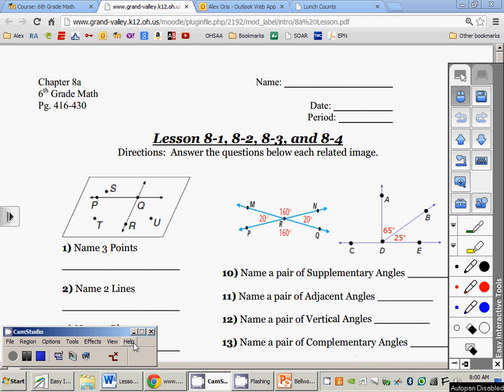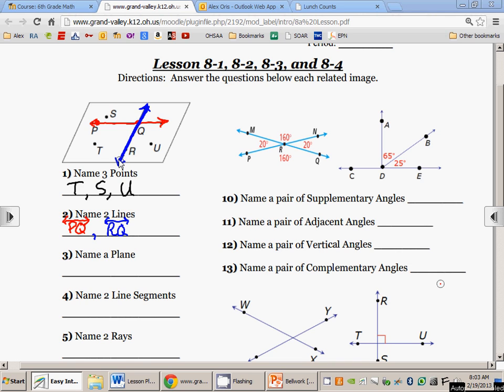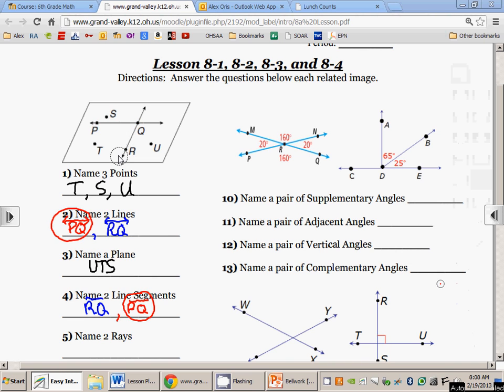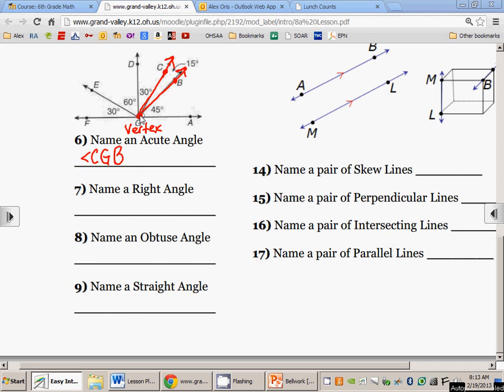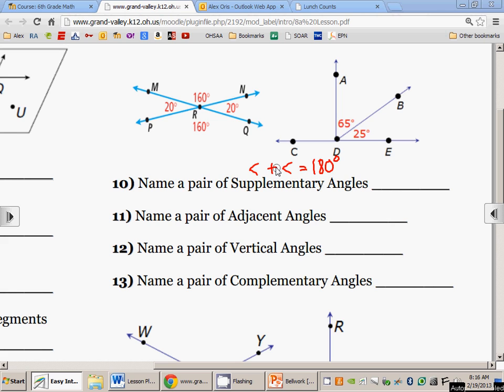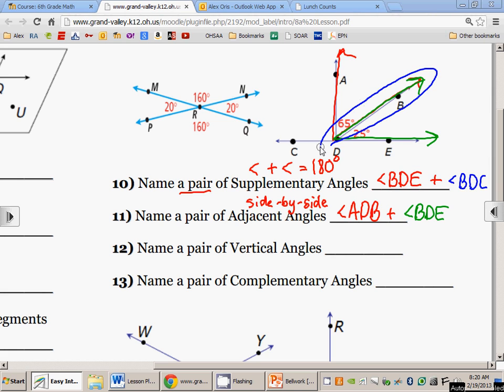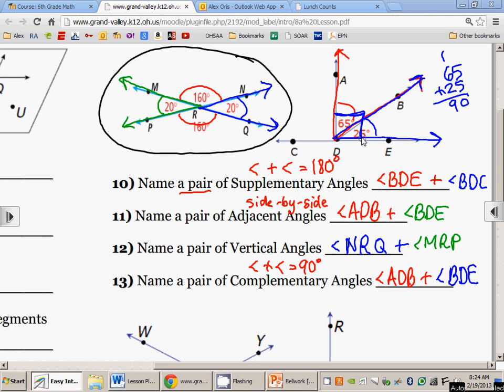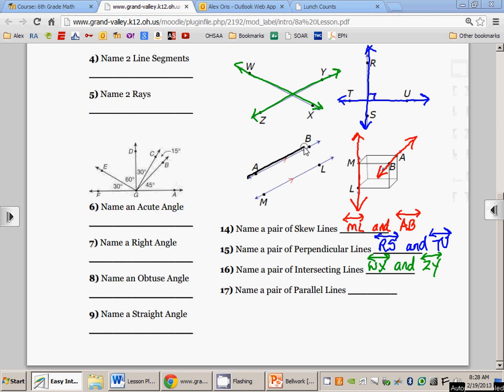Chapter 8 Section A Lines and Angles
Lesson that covers naming lines and angles.